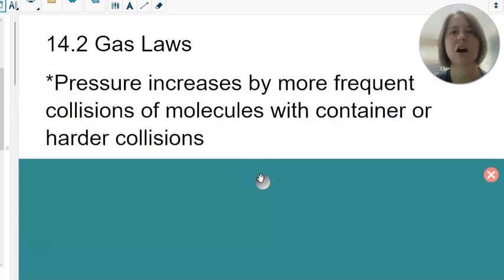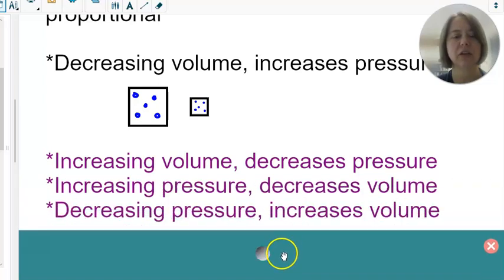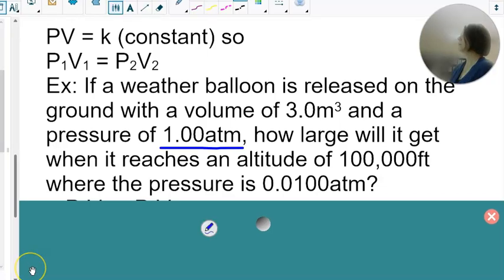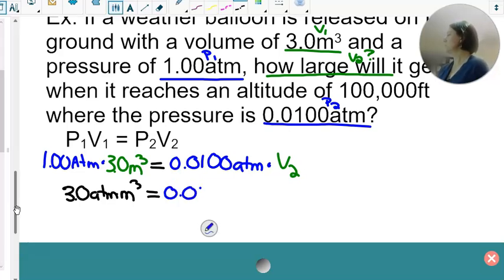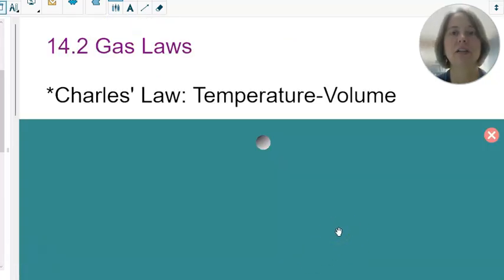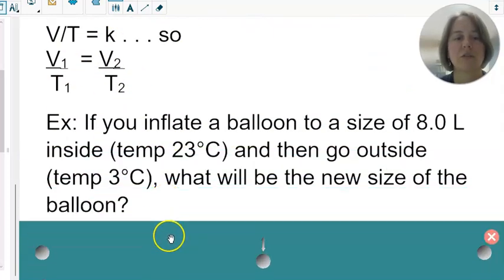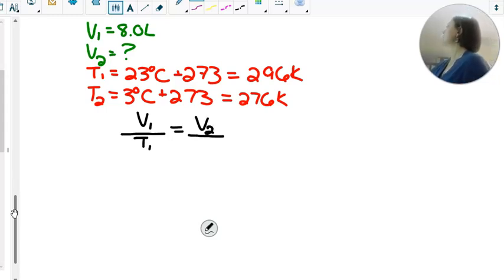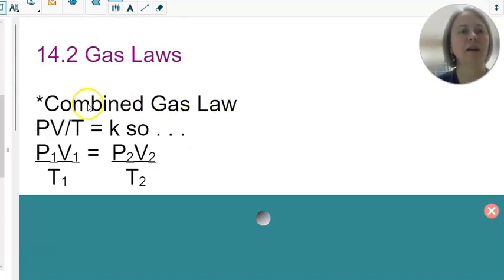Chemistry Ch14.2 Part 2